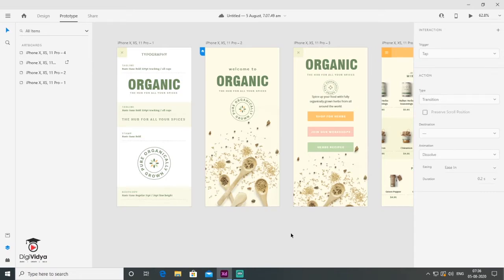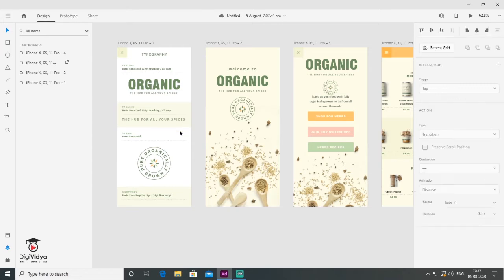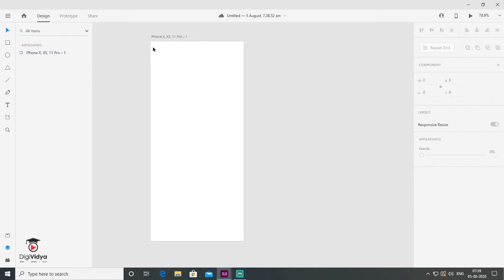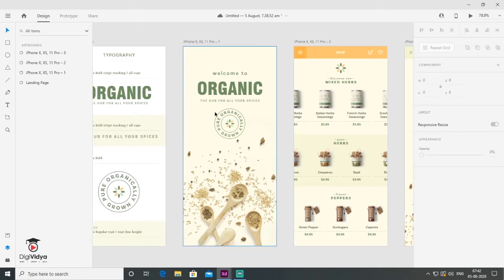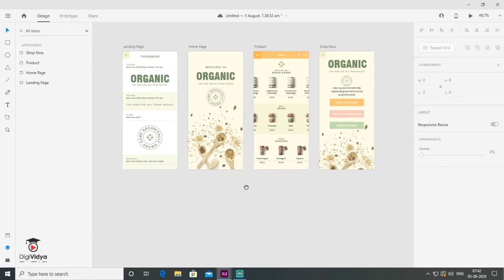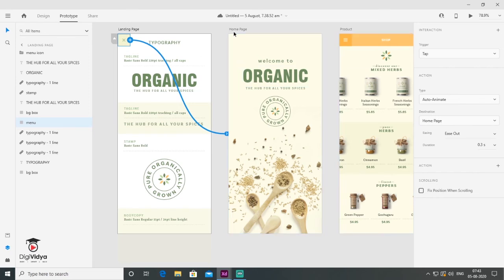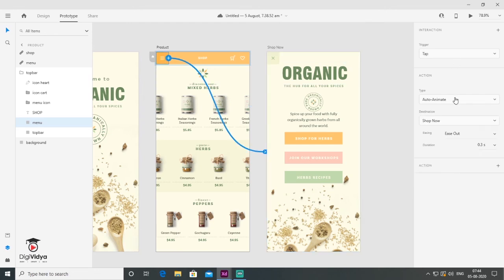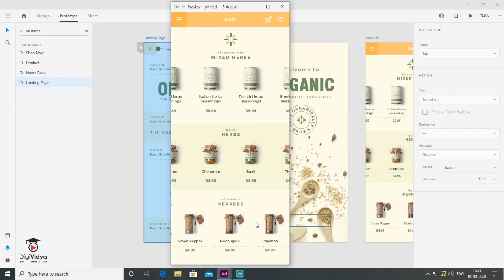Free Adobe XD Tutorial | Mobile UI design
In this Adobe XD video we will dive into auto-animate effects and create a nice card hover effect. This video will cover the basics of the effects as well as showcase what is possible with it. Hope you enjoy the video. Learn Modern Mobile UI design with Free UI Designing Tool Adobe XD. Latest App UI/UX Design Video 2020 For beginners.